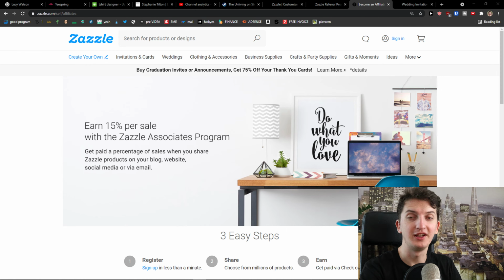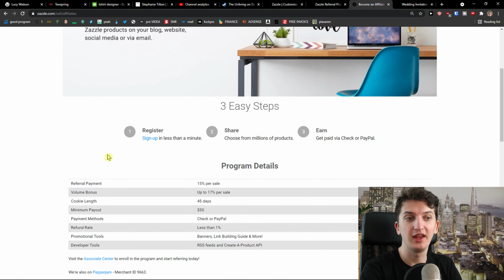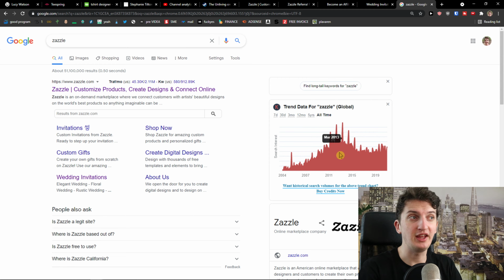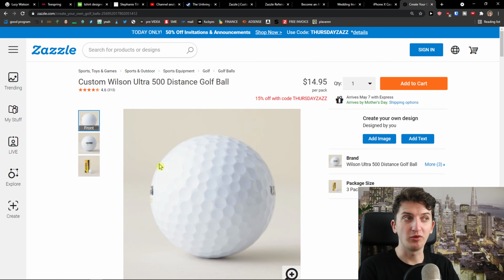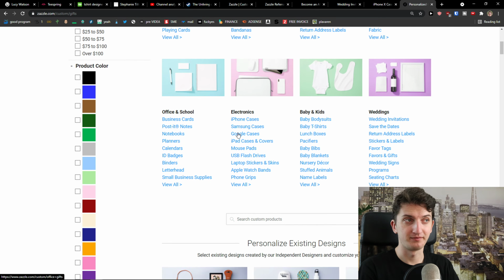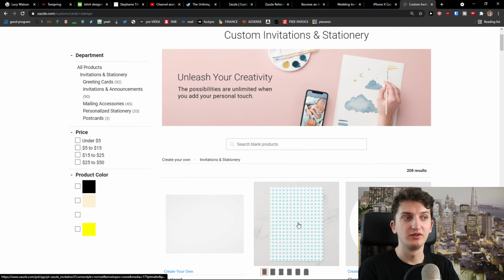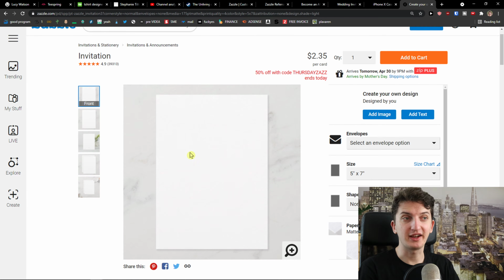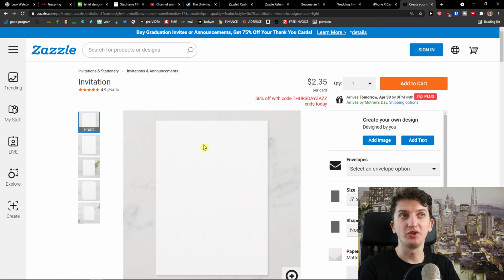How To Make Money On Zazzle For Beginners (2022)